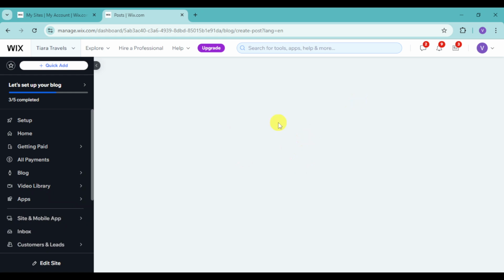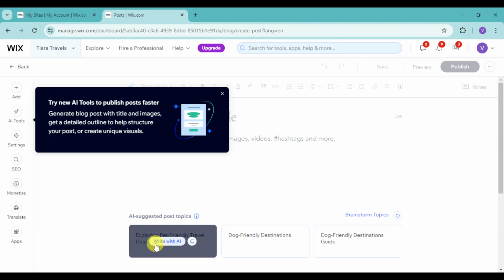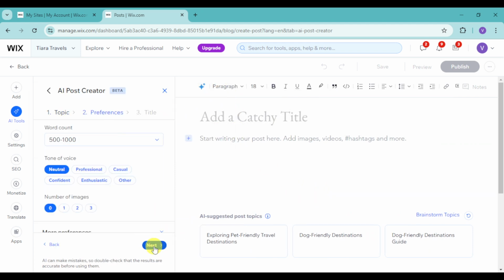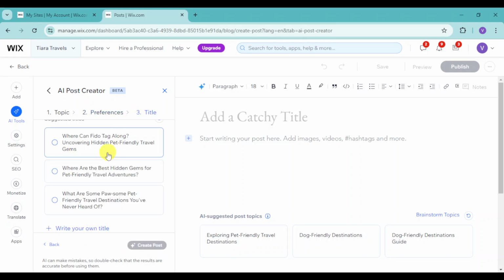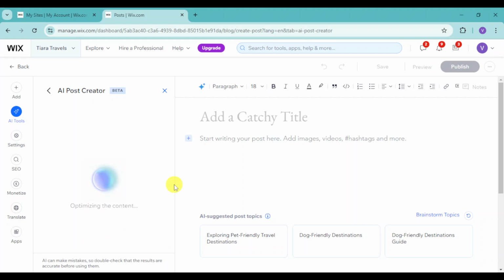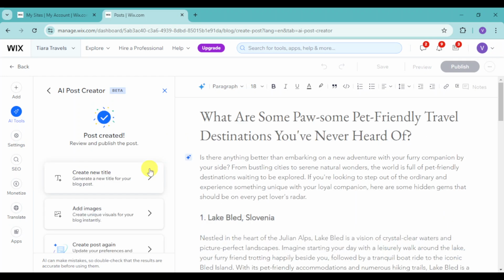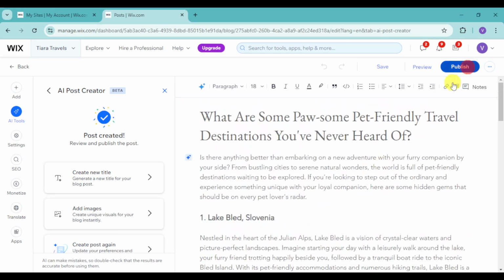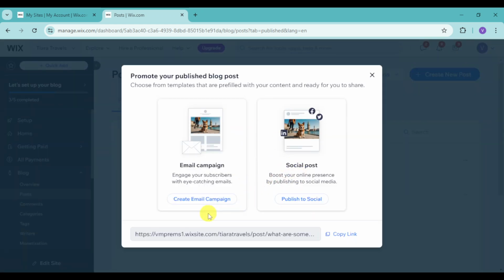How To Create a Blog on Wix - 2025 (Step By Step For Beginners)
How To Create a Blog on Wix - 2024 (Step By Step For Beginners)

In this video, I show you how to create a blog on Wix. This is a full step-by-step guide for beginners. If you are new to blogging, Wix is a great platform to start on. Customize your blog website and write engaging blog articles after watching this video.